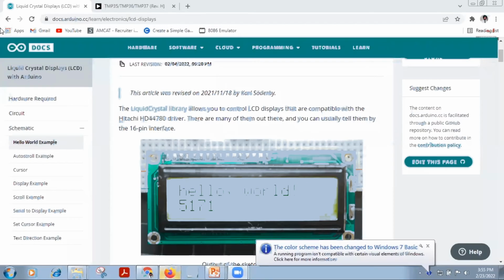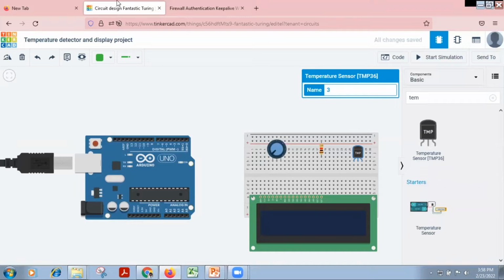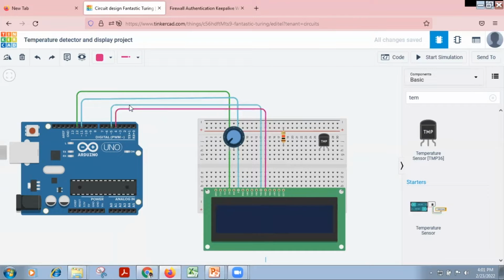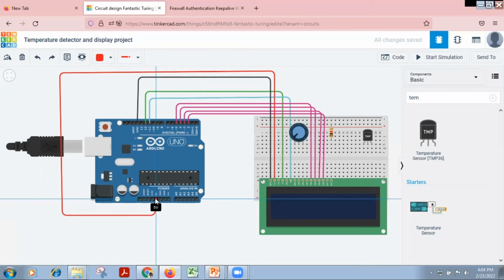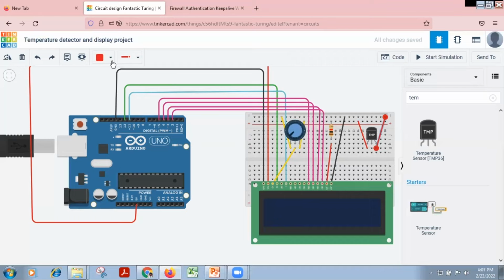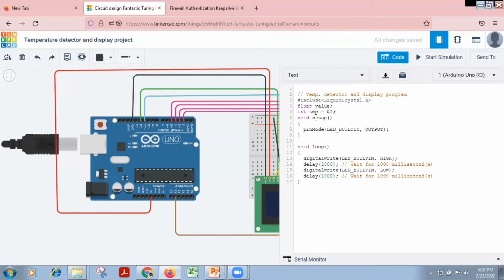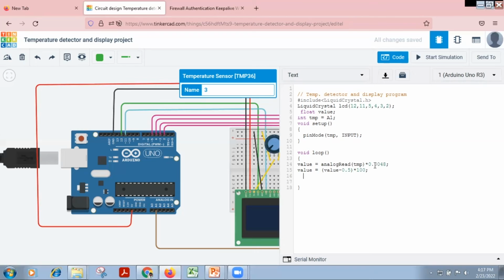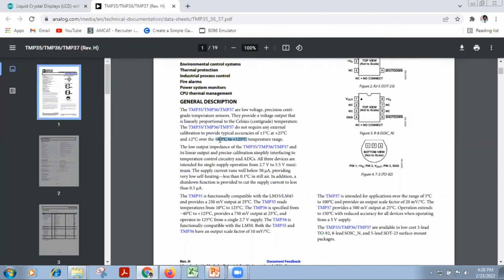Video Lecture on Application of Libraries I Chandigarh University